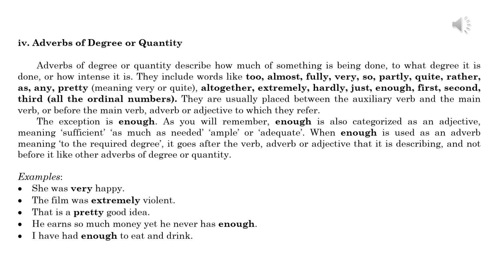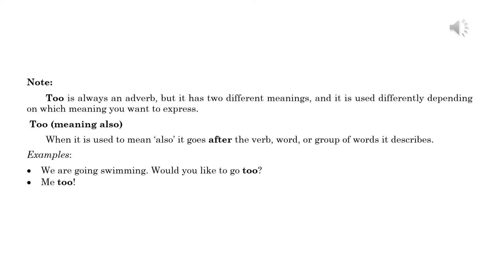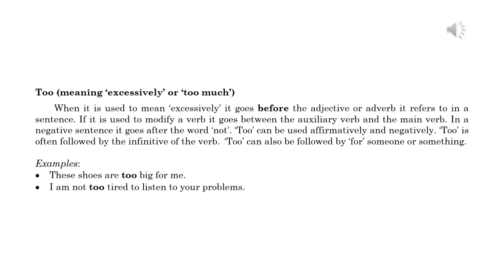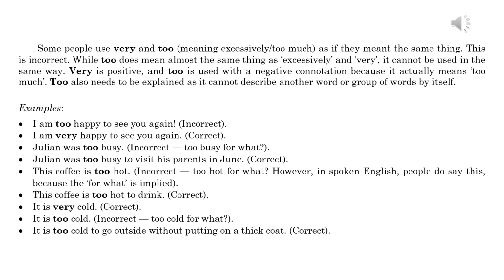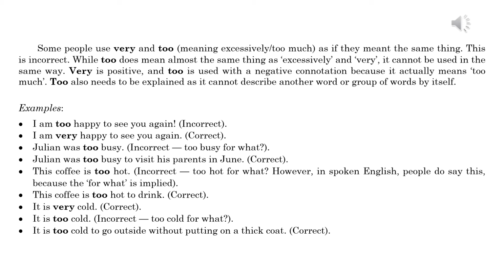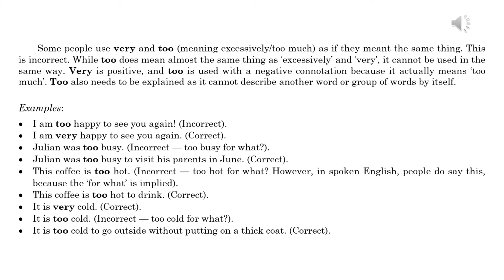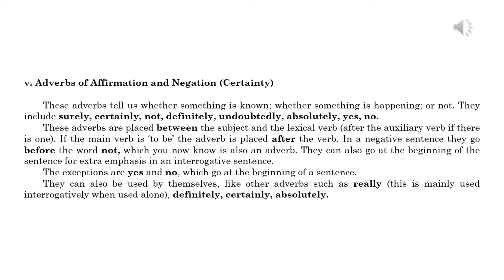Live and Learn Free Online Course in English Grammar. Lesson 28: Adverbs Part 2.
In this lesson we will continue to study categories of adverbs. We will also look at nuances of meaning connected with some adverbs. This is a free online course in English grammar for working people, or students, who are learning English as a foreign or second language (efl or esl students). It is also a handy reference guide for native English speakers who need to refresh their memories. The course has been condensed from The Live and Learn English Grammar Textbook, which is available worldwide as an ebook and as a paperback. If you find grammar difficult and downright boring, you are not alone! I did too. That is why I wrote the Live and Learn English Grammar Textbook. I figured that if I could make grammar so simple that I could understand it, then anyone would be able to understand it! If you want to follow the course along with the book (though you don’t have to, because the course will teach you what you need to know), you can order the Live and Learn English Grammar Textbook from the Amazon website that serves your country of residence. Some links for the ebook and the paperback are below.